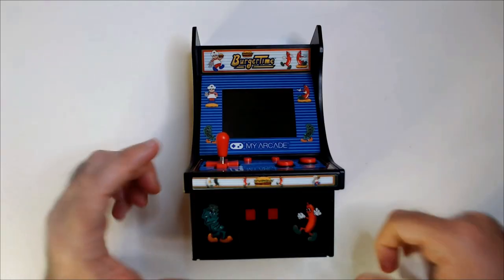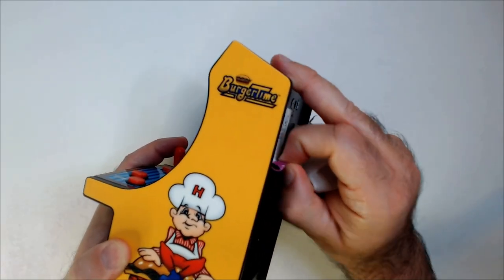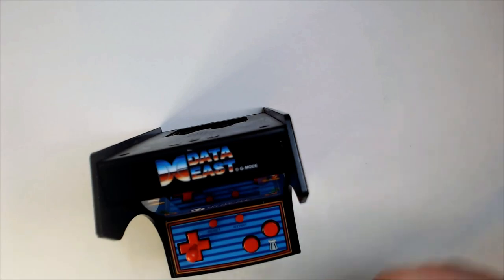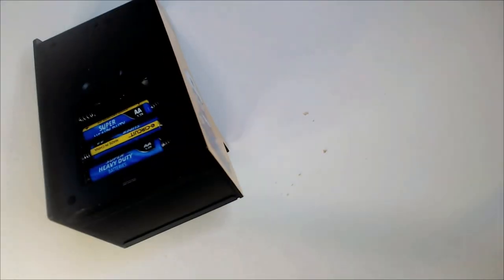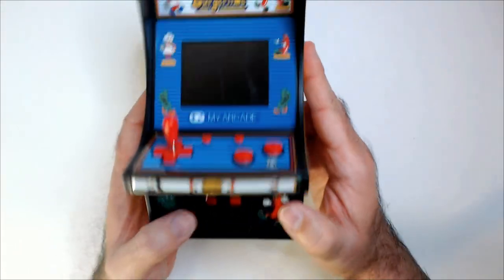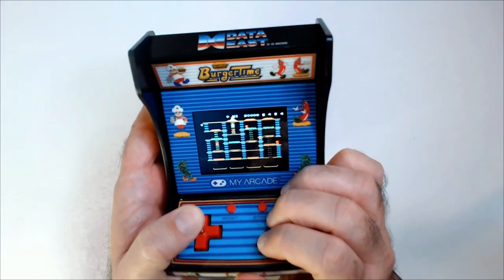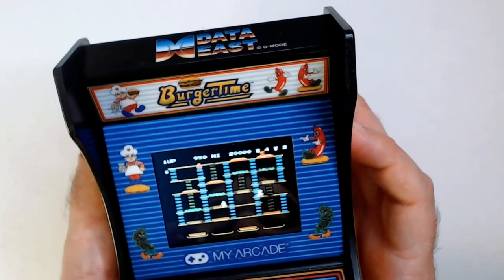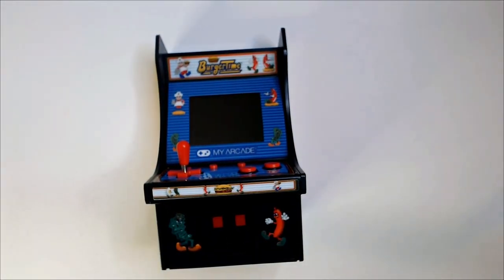BurgerTime Mini Arcade MY ARCADE